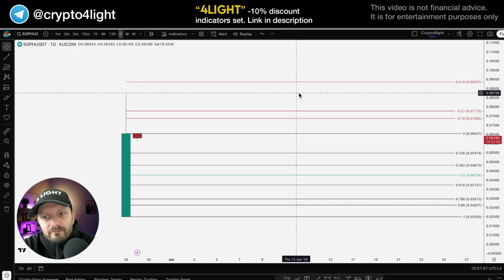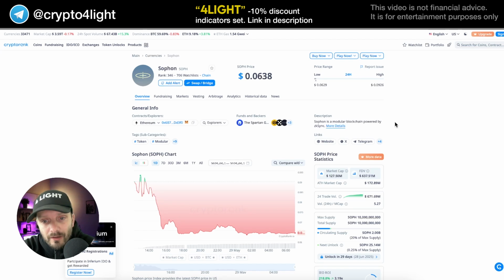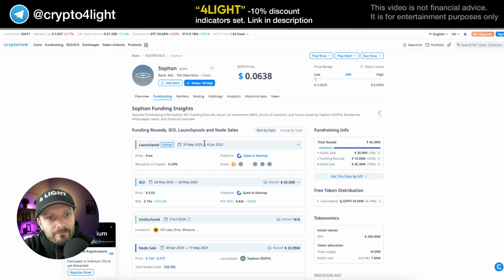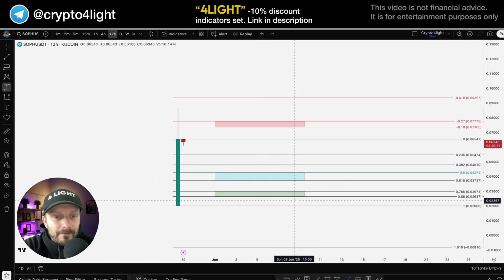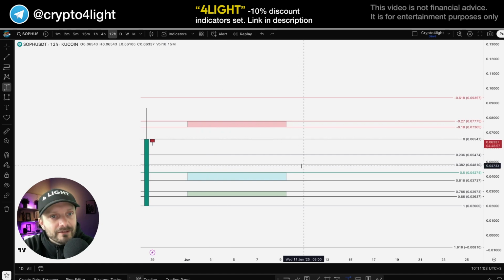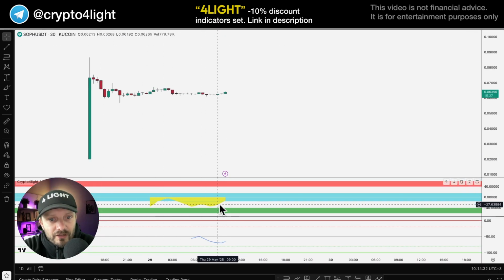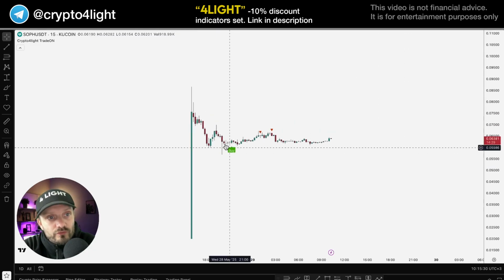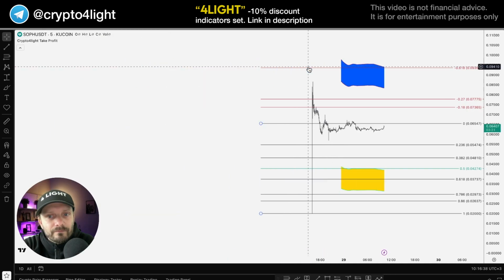SOPHON Price Prediction. $SOPH crypto zones of interest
In this video, I analyze the price action of Soph coin  using custom indicators to predict the potential future trend.

⏰ Time Stamps ⏰

🔑 Topic keywords: